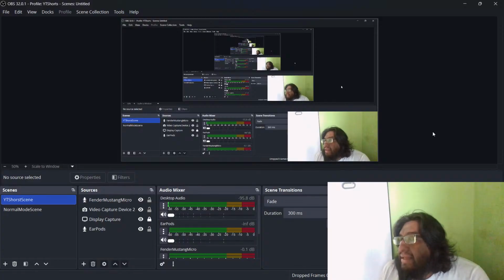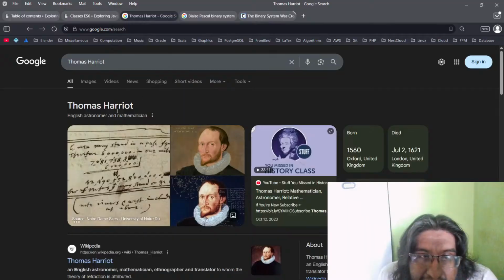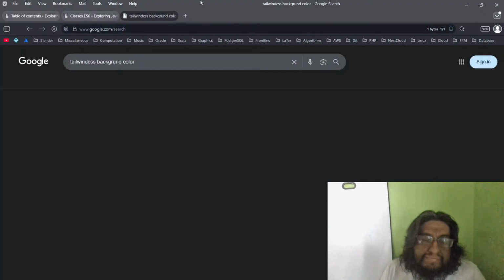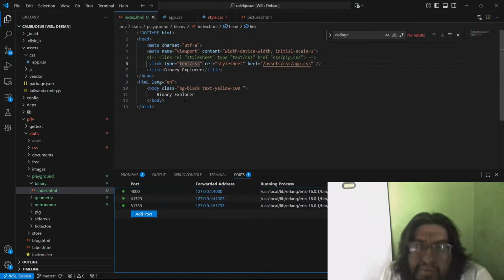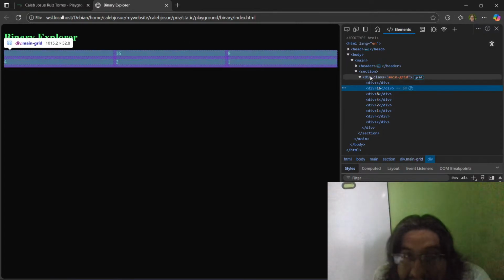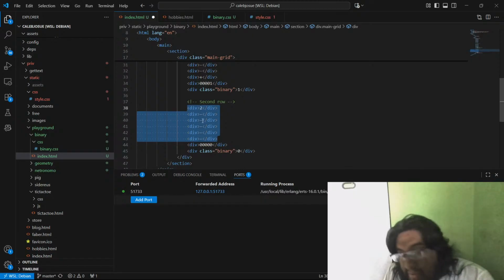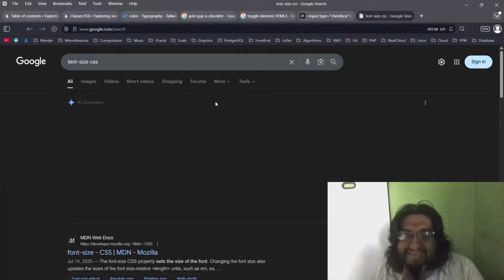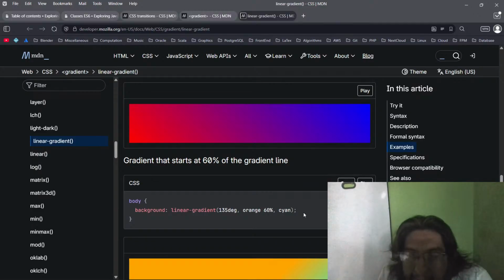Binary Explorer - Live coding - Part 1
In my mind I have this beautiful application which people uses to introduce themselves to the binary system. Let's see how it looks in reality, jehehe.

The motivation behind this is but an image contained in the Algebra book by Gelfand and A. Shen.